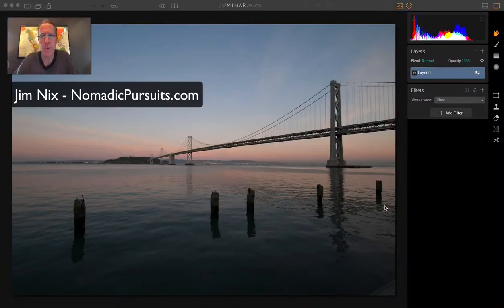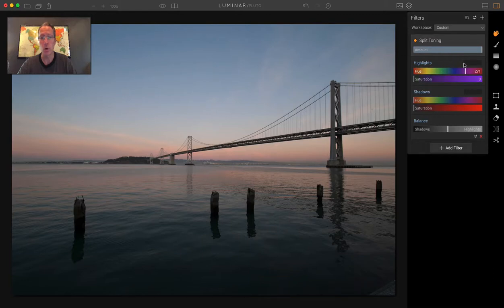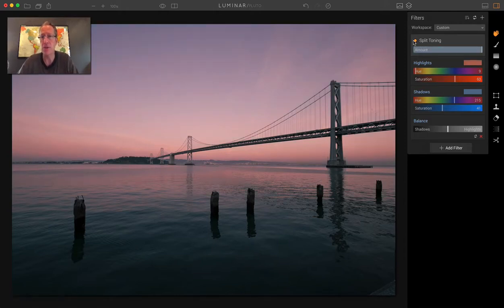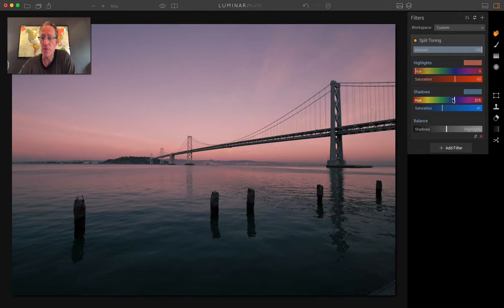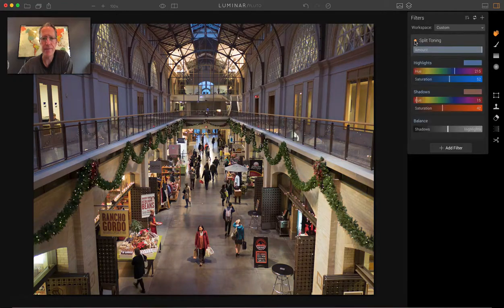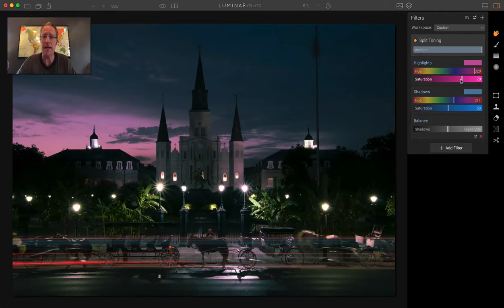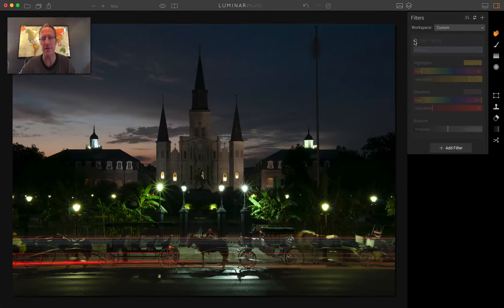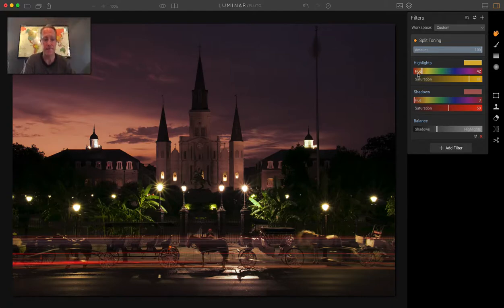Luminar Tip: Using Split Toning Effectively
In this video, I use the Split Toning Filter in Luminar on 3 photos to illustrate the power and flexibility of this excellent filter.  It's great for accentuating color, or completely changing up the color tones in an image to create a custom look.  Let me know if you have any questions!